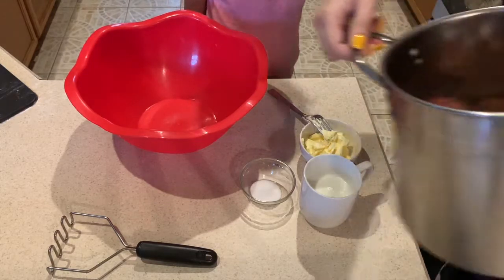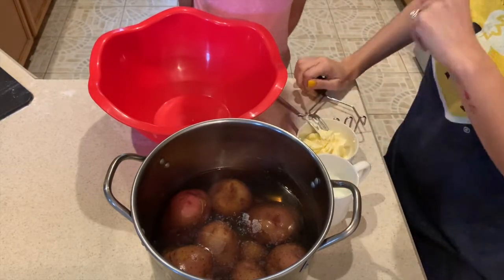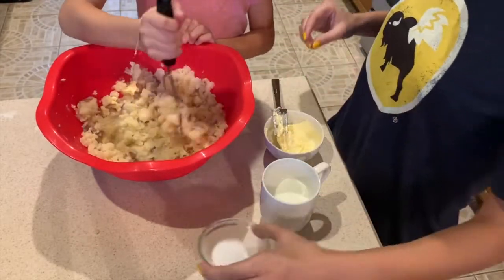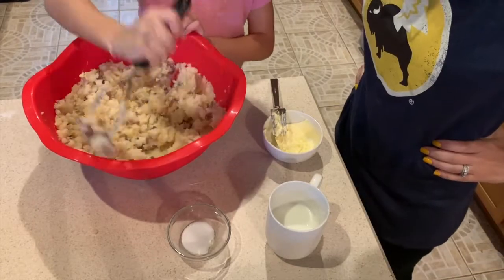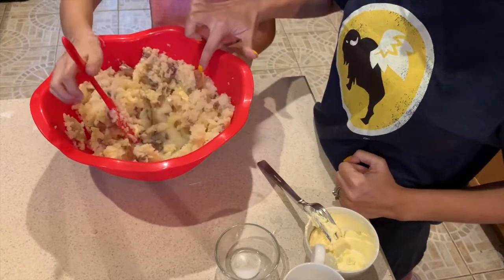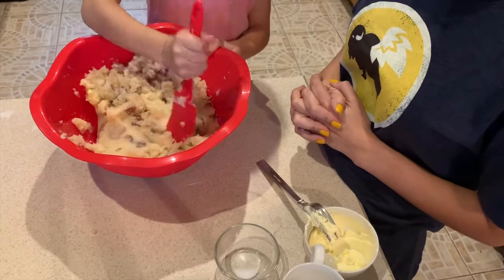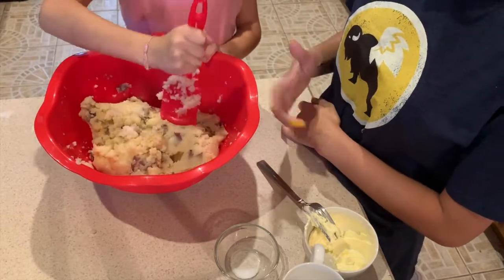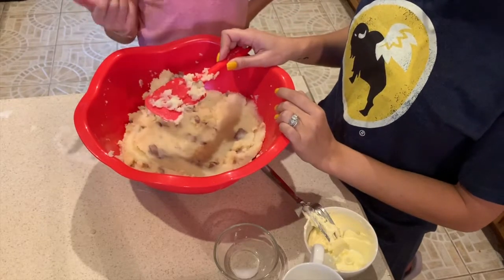Southern twist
pretzels chicken eggs flour potatoes butter milk macaroni and cheese